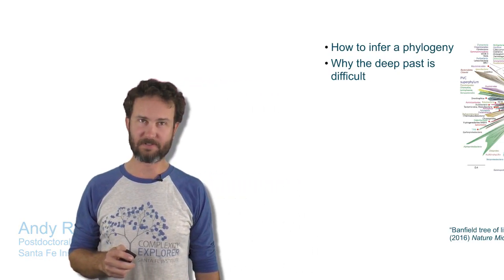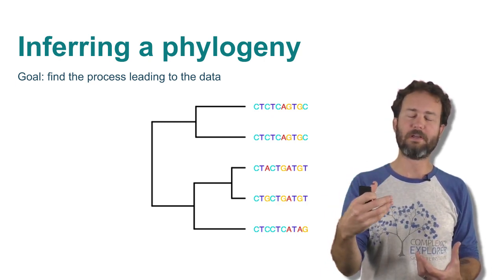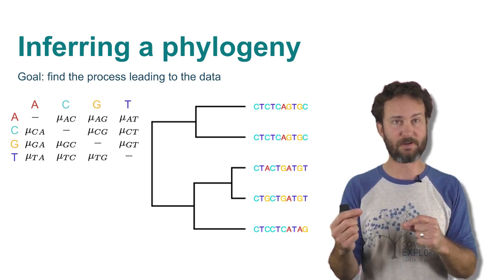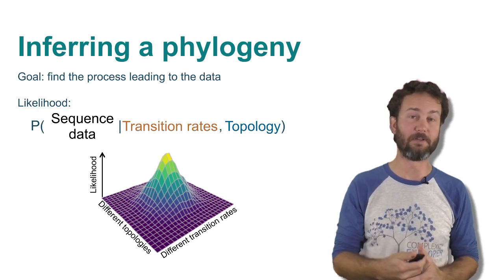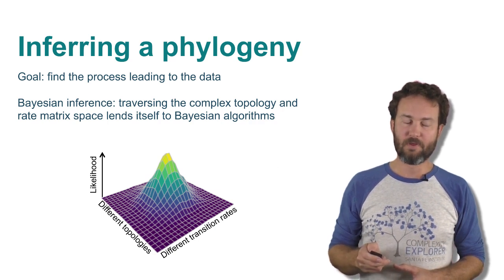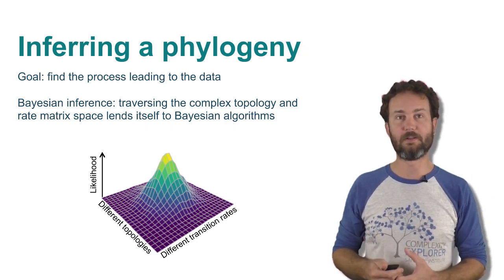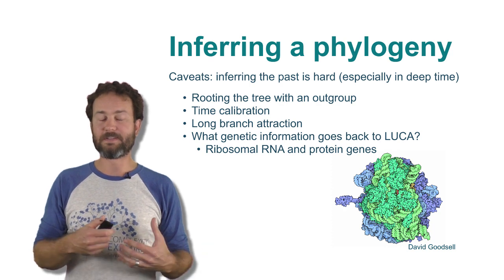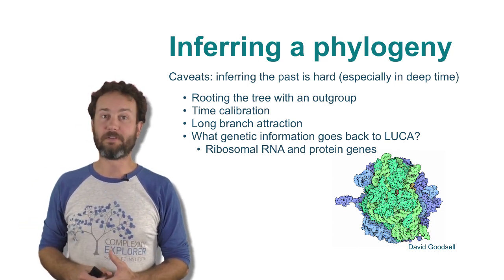Origins of Life: Evolution - Phylogenetics - A Deeper Dive into Phylogenetics | Andy Rominger